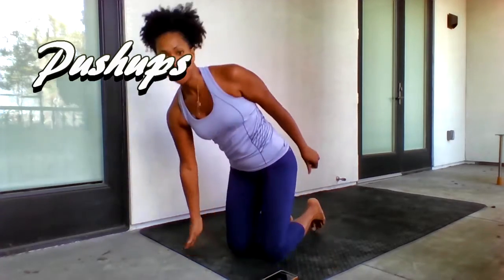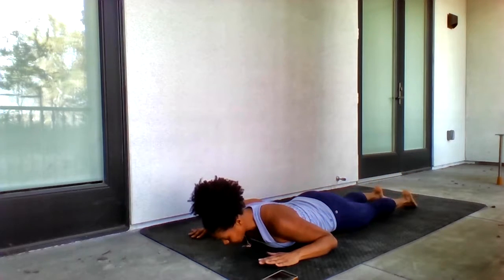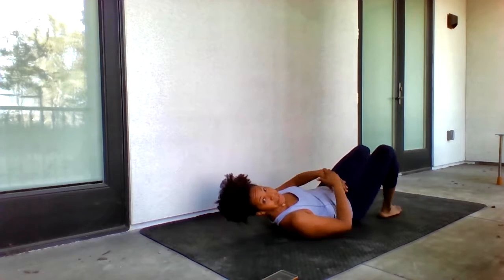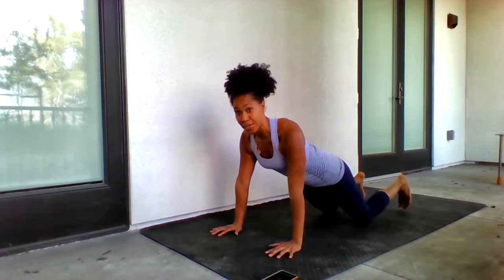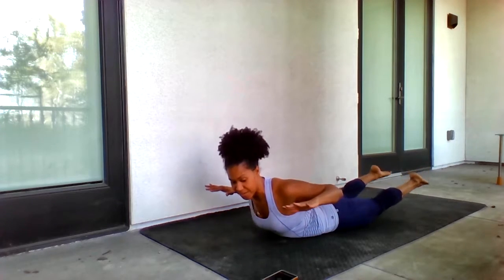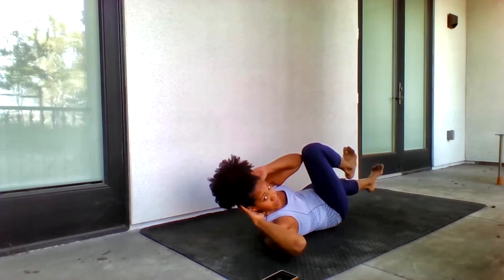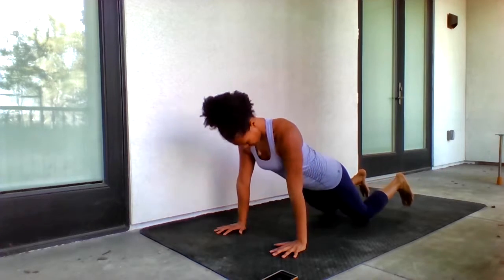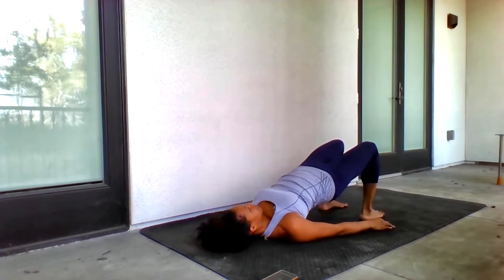Full Body Workout - Mat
Full body mat workout